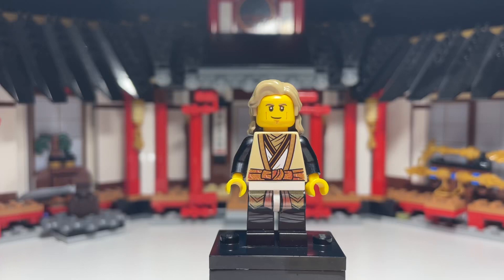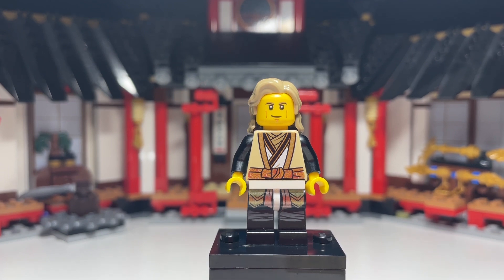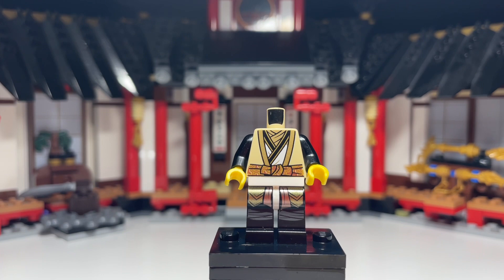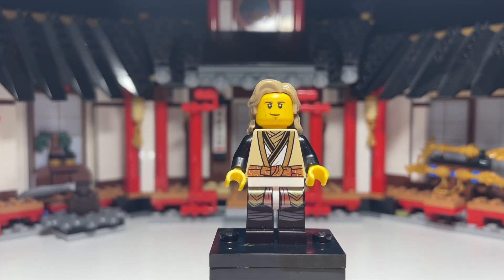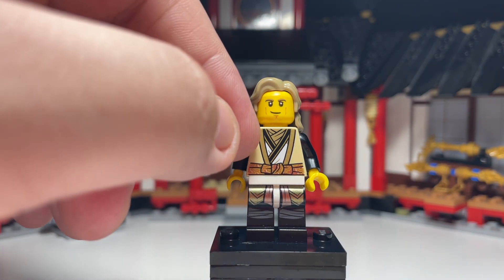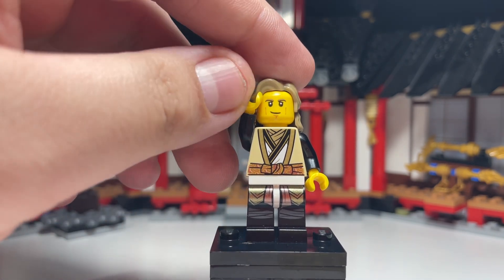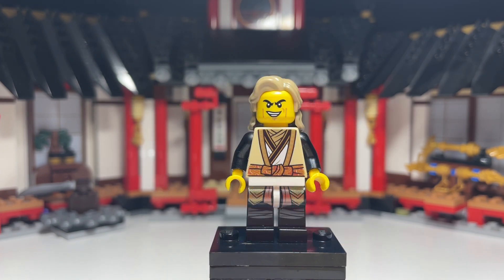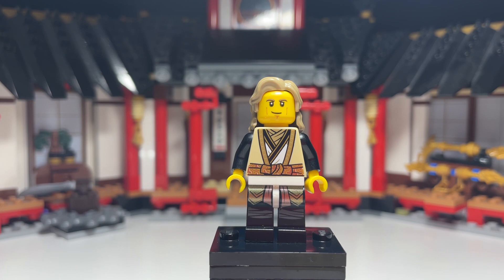How to make a custom Former Elemental Master Of… Light? from LEGO Ninjago!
This figure is lit